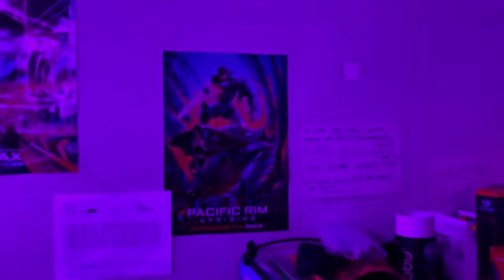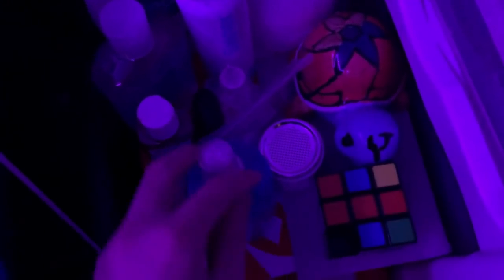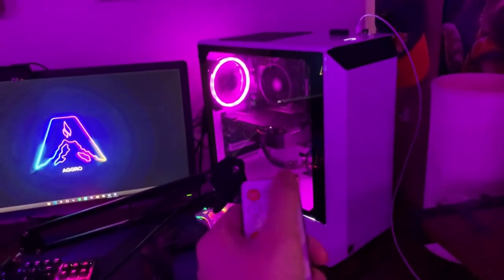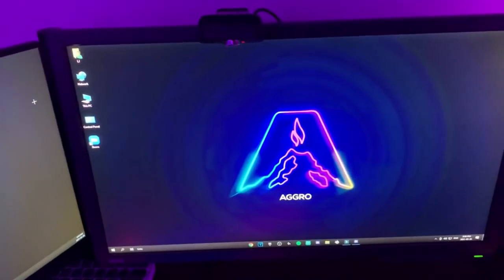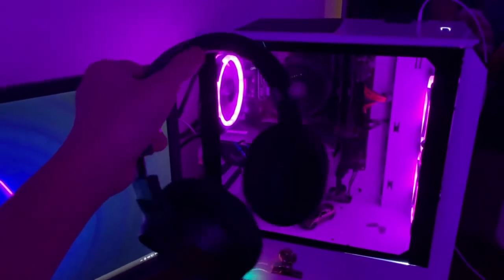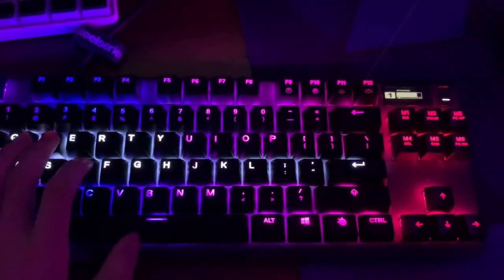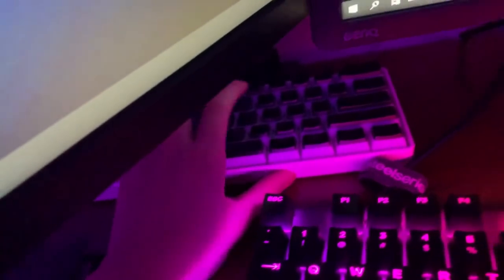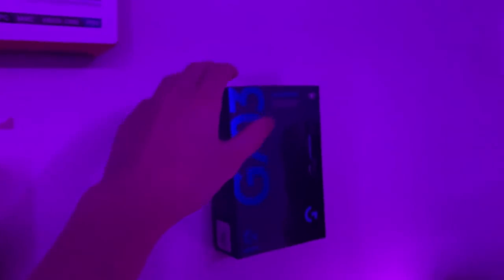Dyku's *INSANE* 2021 Gaming Setup!